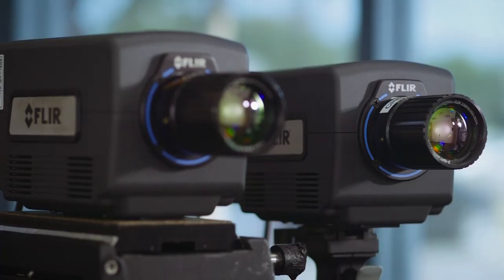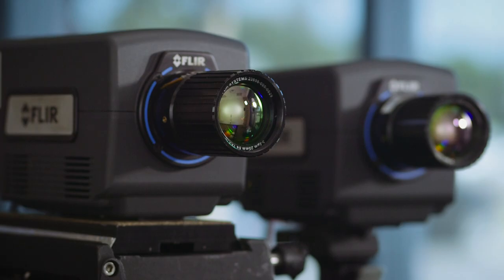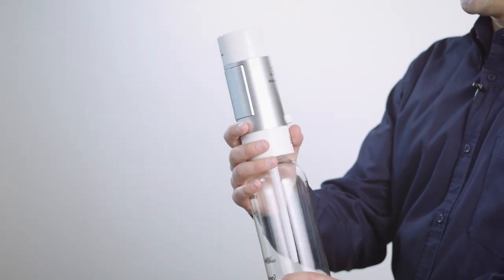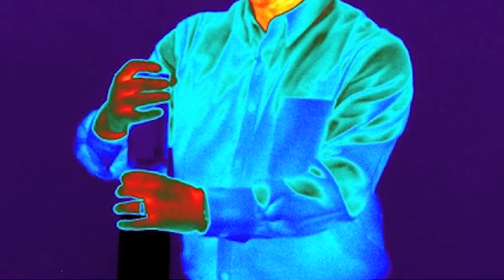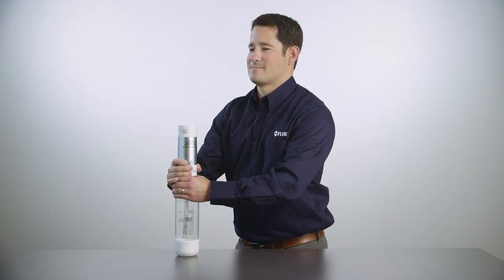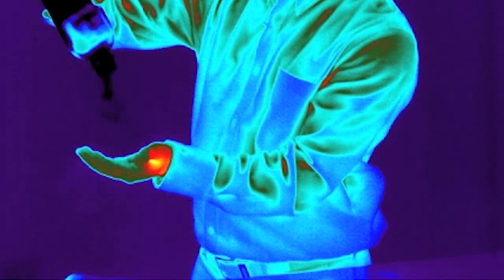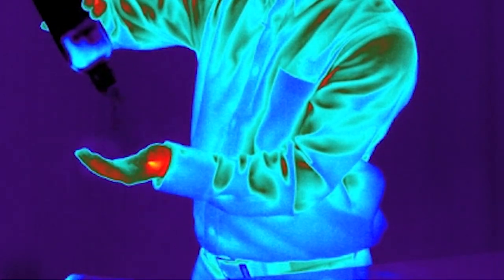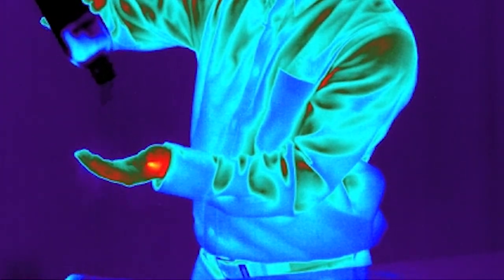Using a FLIR Gas Detection Cameras to Visualize CO2 Gas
In this demonstration we demonstrate how using a special filter on an infrared camera can help visualize CO2 Gas! Learn more about FLIR's Optical Gas Imaging systems at FLIR.com/OGI